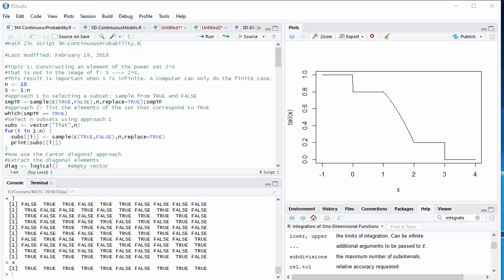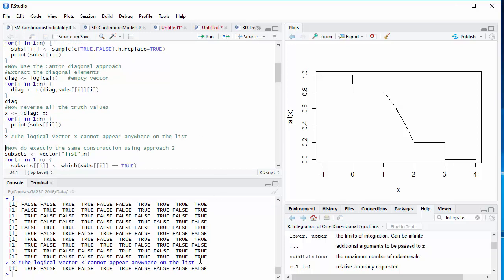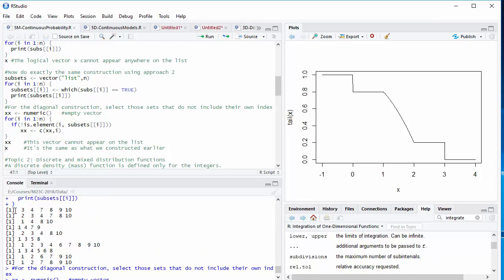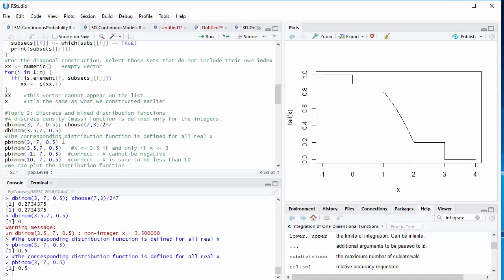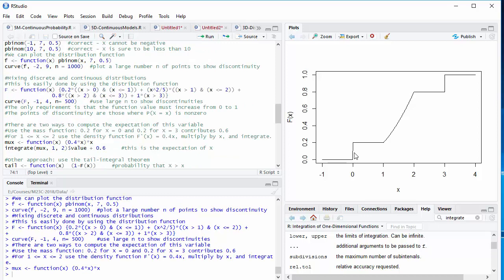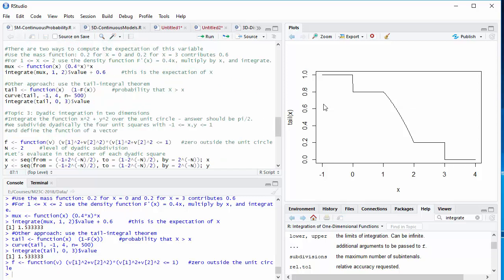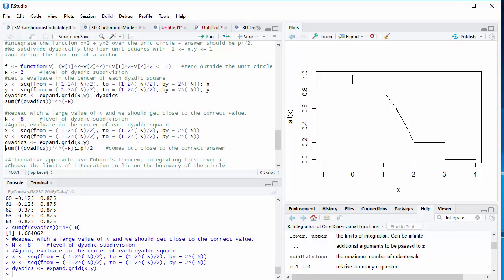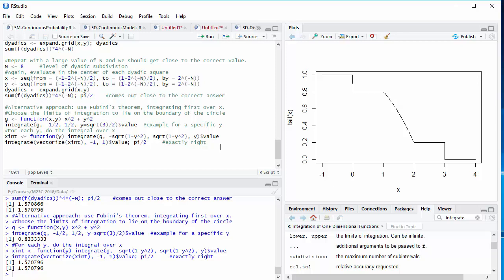Math 23c Script 5M